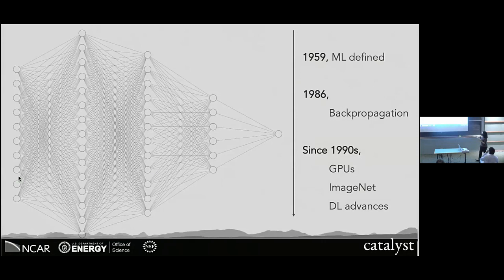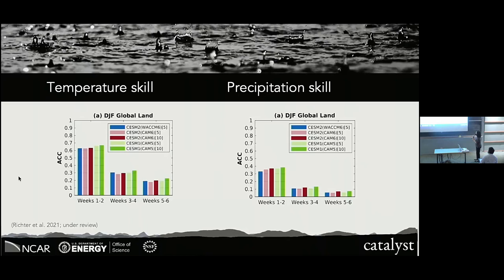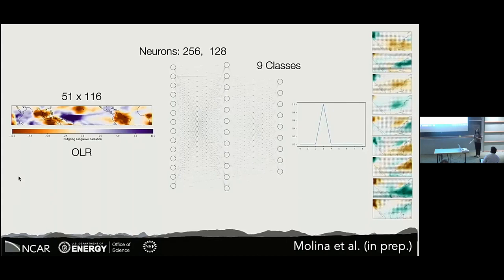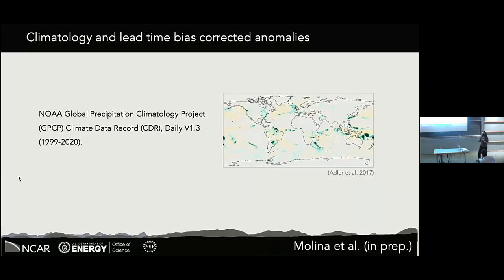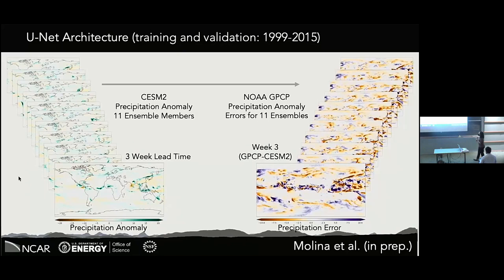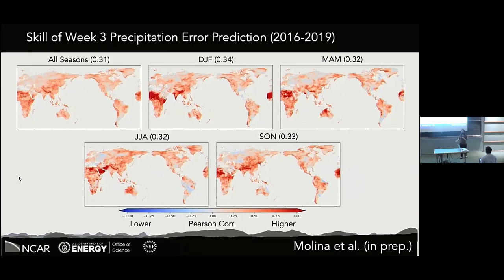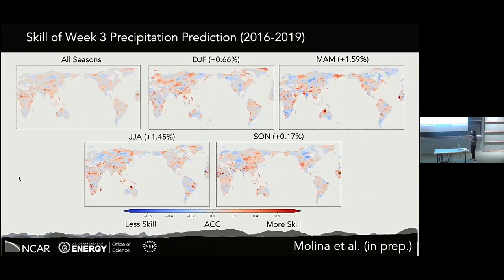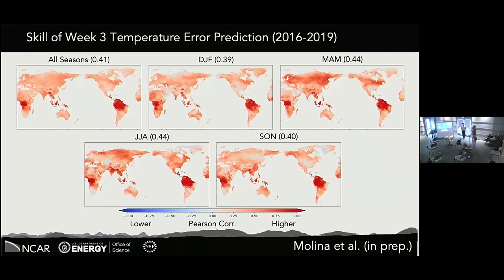Deep Learning for Subseasonal Global Precipitation Prediction ▸ Maria Molina